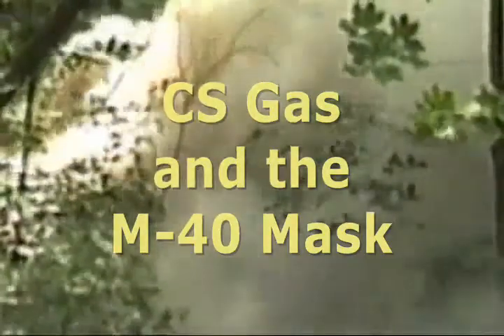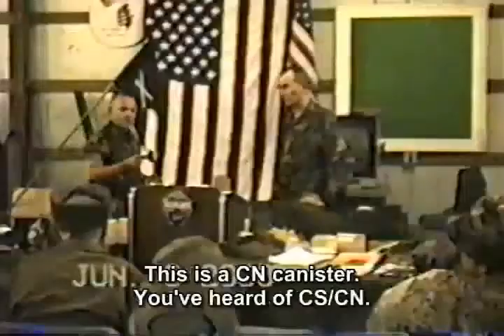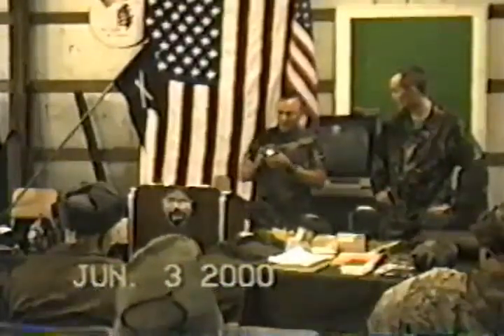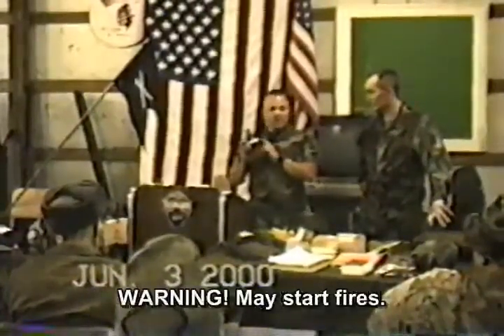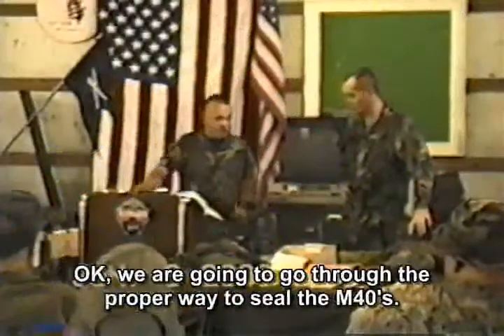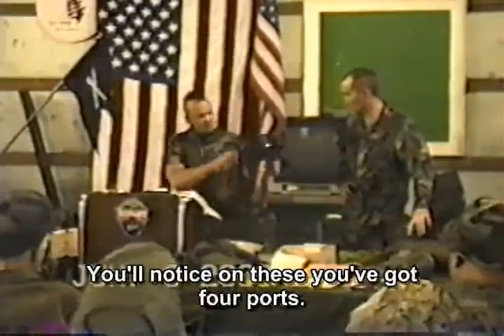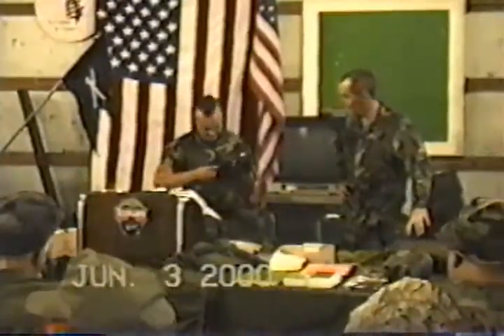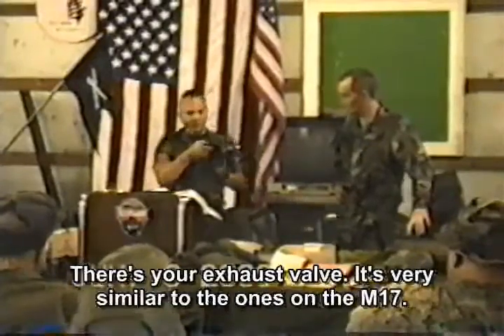CS gas and the M40 mask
CS Gas and M-40 Mask. Last of three parts of this series.